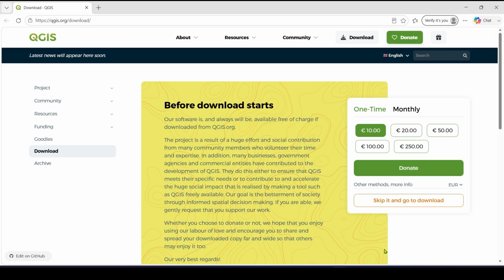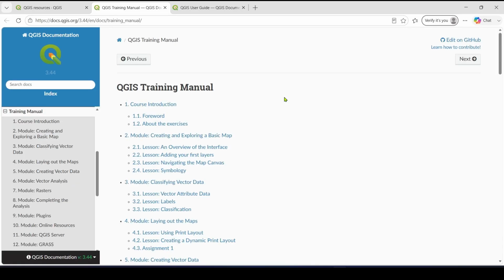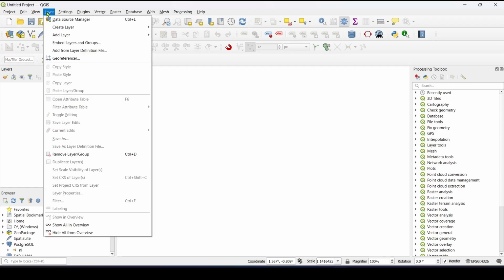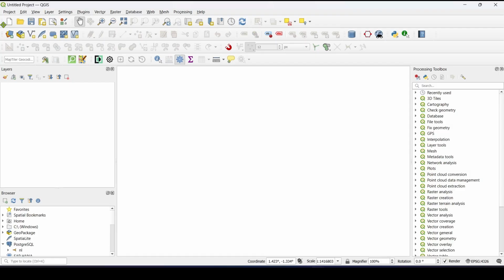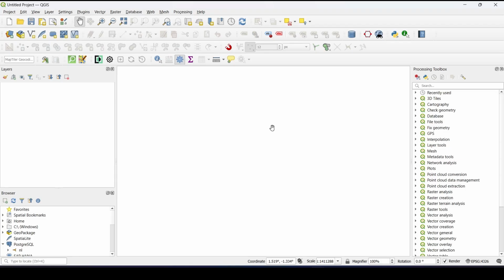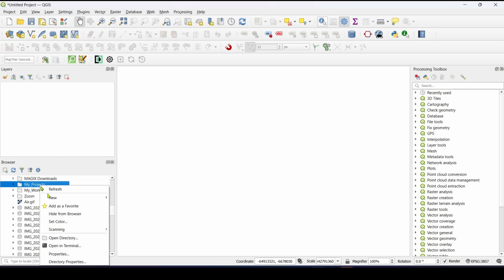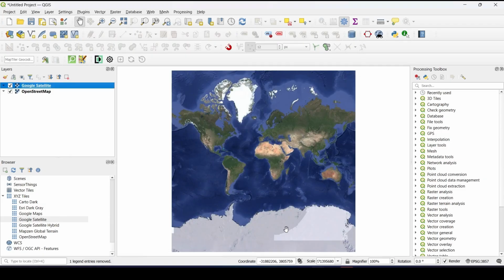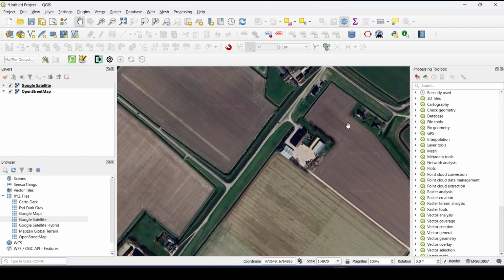QGIS Installation and Interface Explained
Welcome to Open Source GIS!

In this video, I provide a brief introduction to QGIS, demonstrate the QGIS installation process and explain the QGIS user interface and the purpose of its main components, including:

* Toolbars
* Layers Panel
* Browser Panel
* Map Canvas
* Status Bar
* Processing Toolbox
* Navigation and Basic Interface Features

This video is designed for beginners who are starting their journey with QGIS and want to become familiar with the QGIS tools before working with spatial data and maps.

QGIS is a free and open source Geographic Information System (GIS) used for mapping, spatial analysis and geospatial data management.